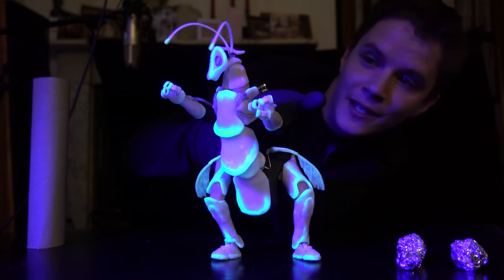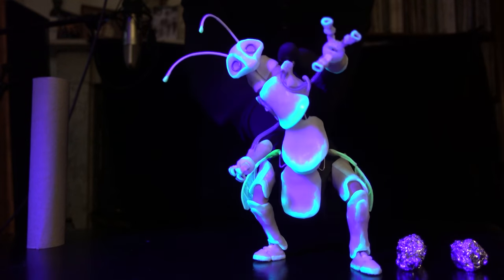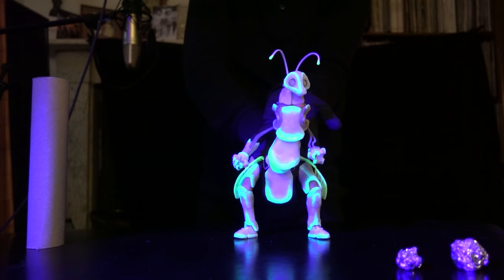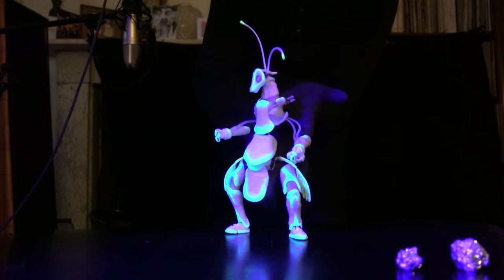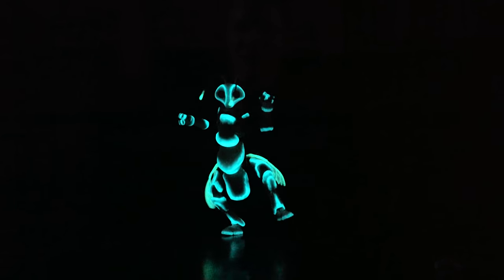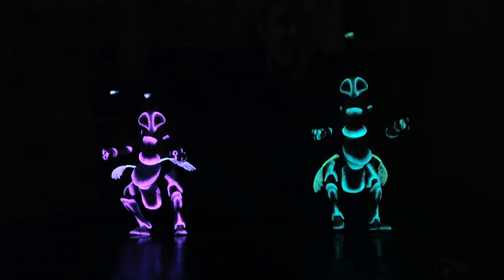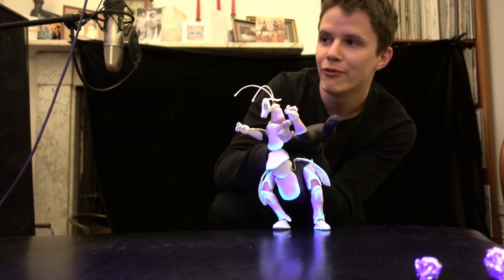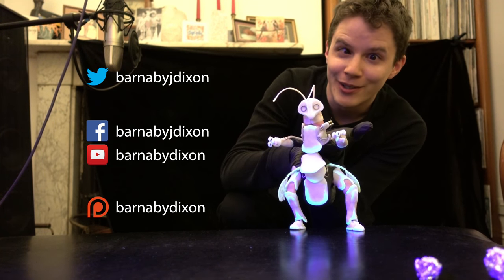BUG PUPPET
Me demonstrating my new bug puppet :) SHARE PLEASE